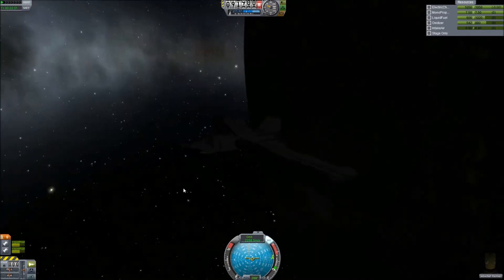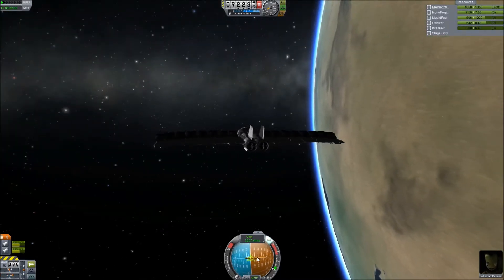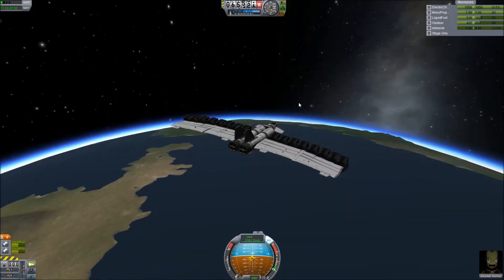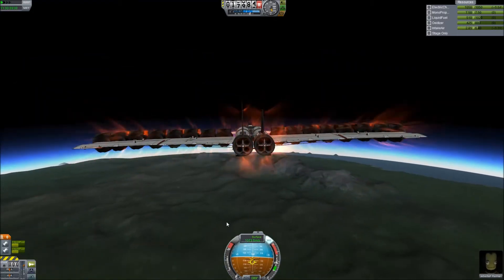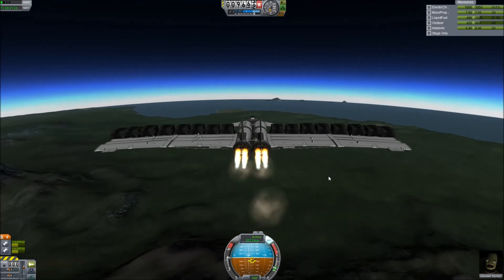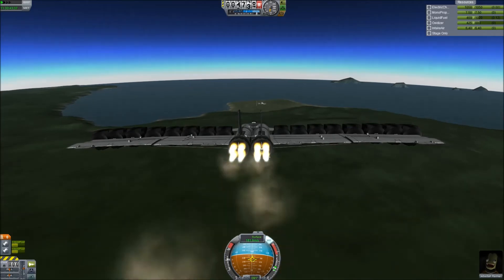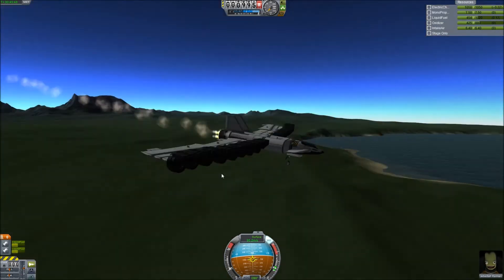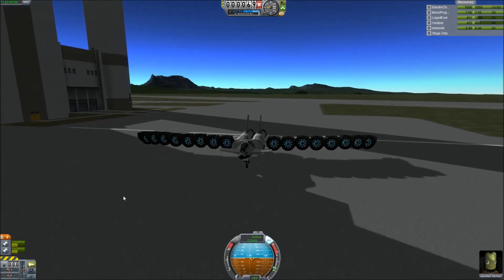Kerbal Space Program Tutorials! #5 Building an SSTO (Part 2) Landing At the KSC!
Hey guys, this is the 5th episode in my kerbal space program tutorials :) in this episode i will be slowing down my orbit and landing on the runway at the kerbal space centre, if you enjoyed the video please like and subscribe and stay tuned for the next episode in which i will be Flying to Minimus and back, stay tuned!

Please remember guys that these tutorials are designed for complete beginners so if you experienced players could leave tips in the comments rather then hate messages that would be awesome :D cheers